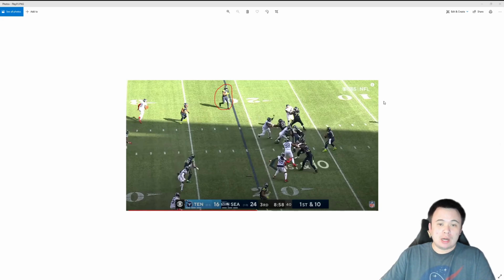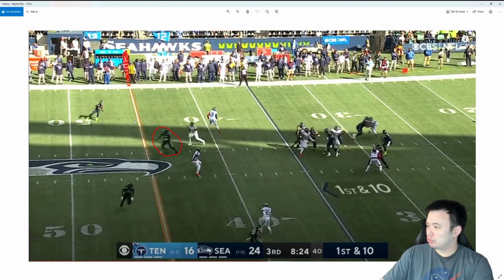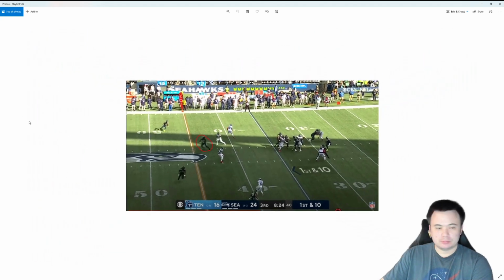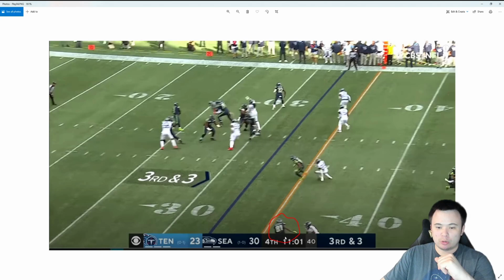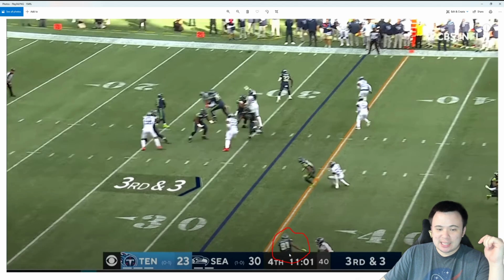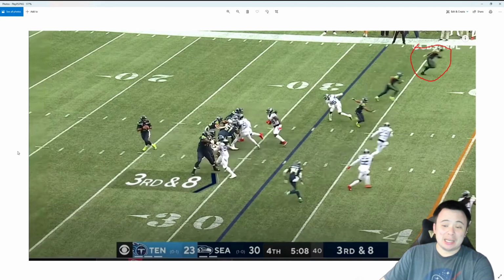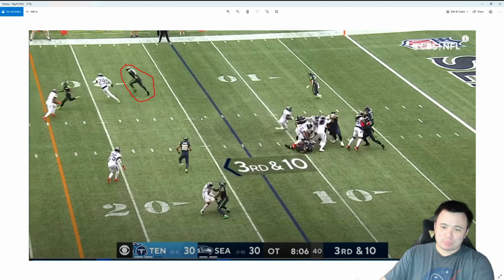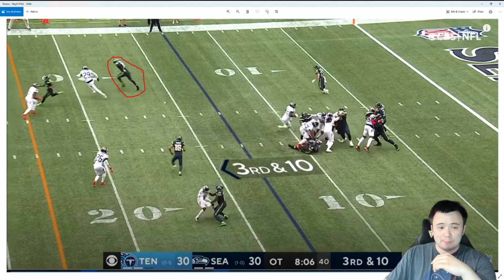What happened to the Seahawks' tight ends against the Titans? (2nd Half)